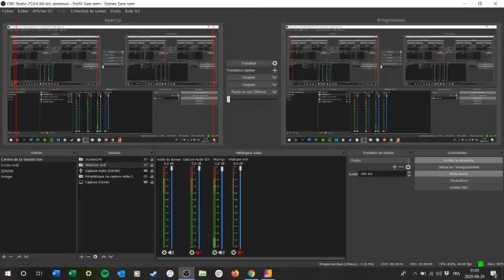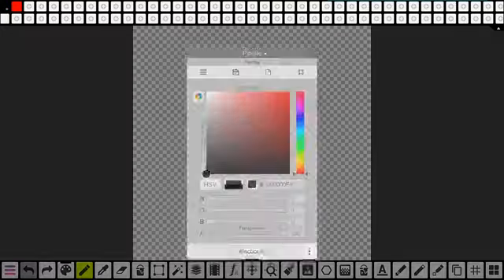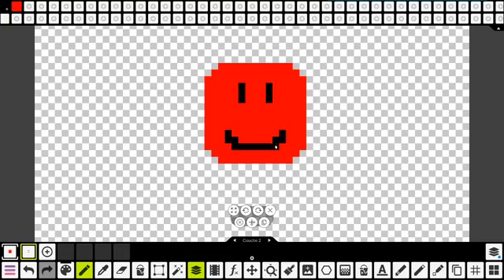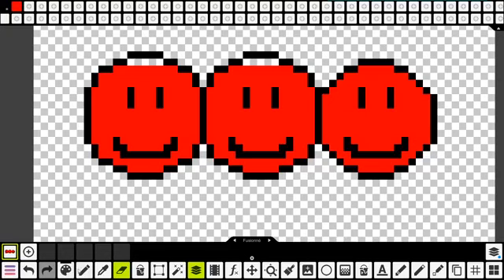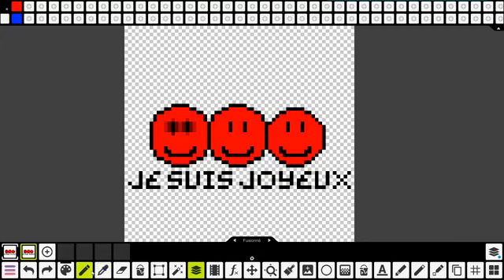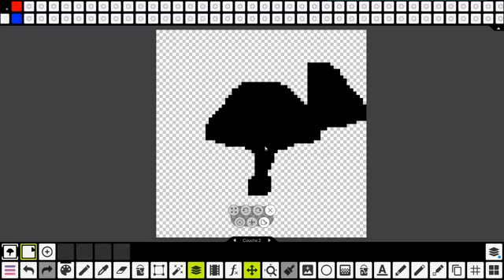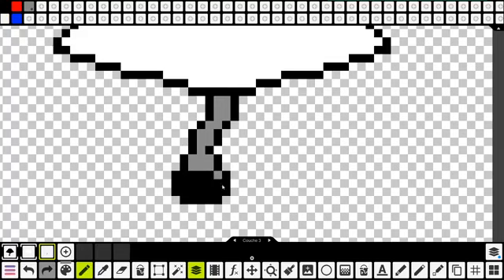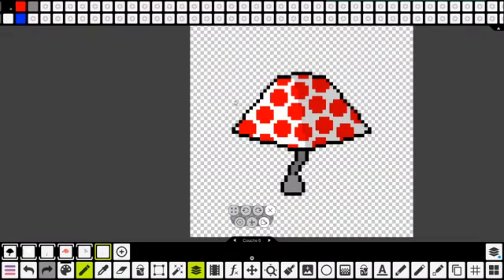Atelier de pixel art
Aujourd'hui, je vous montre ce qu'est le Pixel Art et vous donne quelques trucs pour réaliser de belles œuvres!

Tourné à la maison dans le cadre de l'activité Les Créateurs et l'Ado-Essence le 24 avril 2020 pour le Centre de la Famille St-Pie.